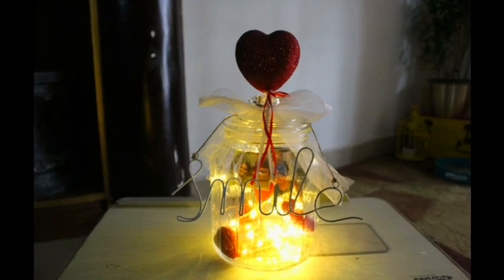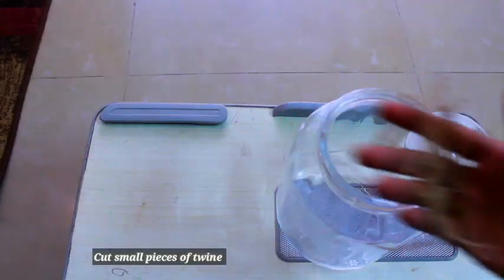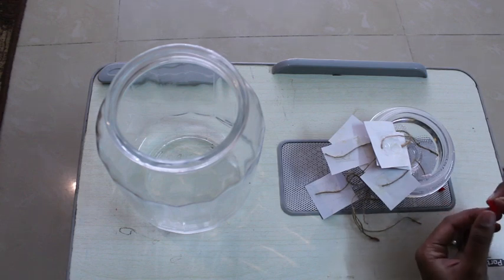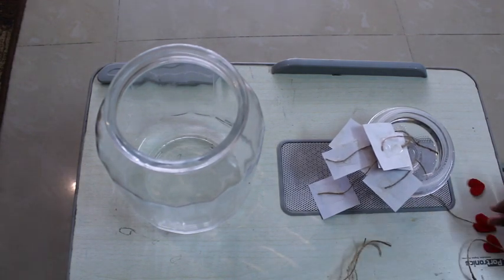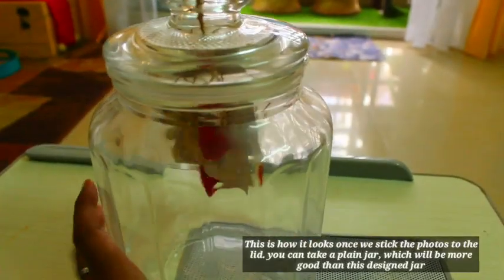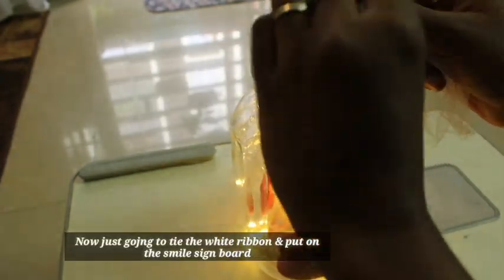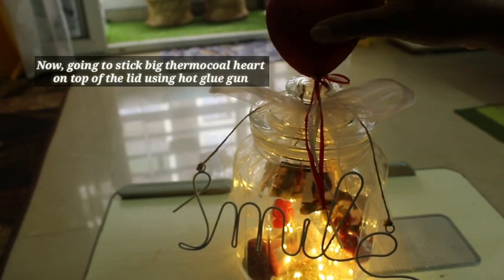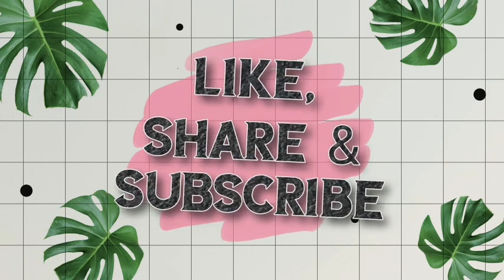[DIY] Photo Lightning Jar | fairy lights mason jar diy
Hi,

This is Swathi Ganesh

Today, I am going to show how to make this DIY photo light jar using fairy lights.. This is very simple & the output looks amazing. This can be given as last minute gift for your loved ones. Could be a perfect gift amid lockdown...

products needed for this DIY are

scissors
cellotape
fairy lights battery operated
red velvet sheet
glass jar 1/1.5 litres
photos
twine/thread
white netted ribbon
thermocoal hearts
smile sign board (optional)

 if you like diy gifts do watch the video till the end...

gift ideas,
diy projects,
diy gifts,
how to,
useful things,
christmas gift ideas,
diy presents,
last minute gift ideas,
mothers day gift ideas,
diy gifts for him,
art and craft,
diy birthday gift,
how to videos,
birthday gift ideas,
easy diy gifts,
gift idea,
present ideas,
cheap gifts,
crafts to do when you're bored,
last minute gifts to do at home,
diys to do at home,
easy diy gift ideas,
diy mothers day gift ideas,
diy mothers day gifts,
diy gift ideas,
diy gift ideas for boyfriend,
diy gift ideas for best friend,
diy gift ideas for mom,
diy gift ideas for girlfriend,
diy gift ideas for mother's day,
diy gift ideas for birthday,
diy gift ideas for dad,
diy gift ideas for friends,
diy gift ideas for grandma,
diy gift ideas for mom birthday easy,
diy gift ideas for sister,
diy gift ideas for boyfriend birthday,
diy gift ideas for brother